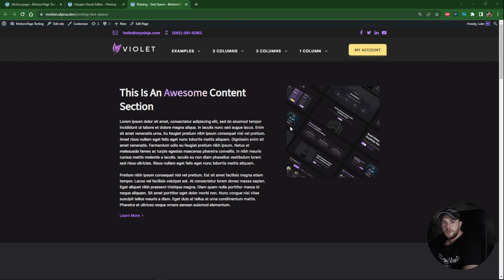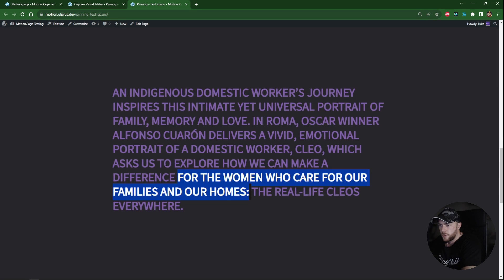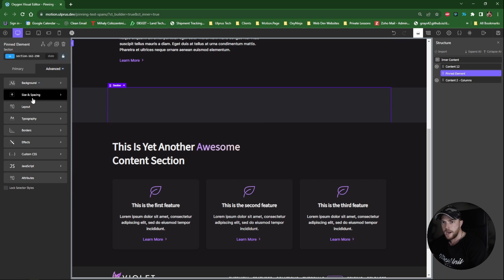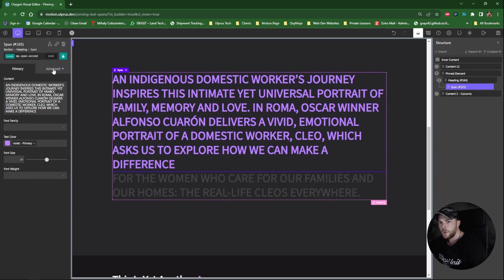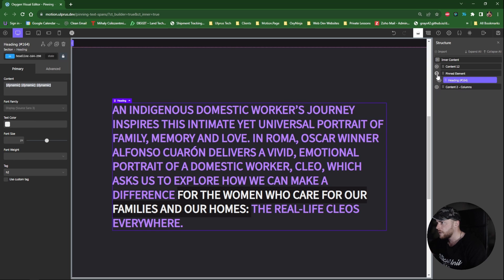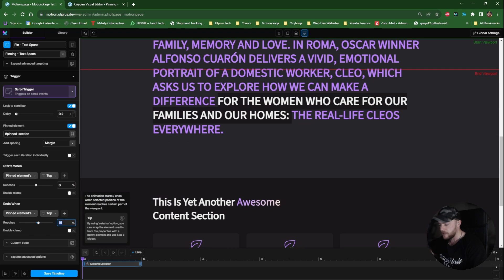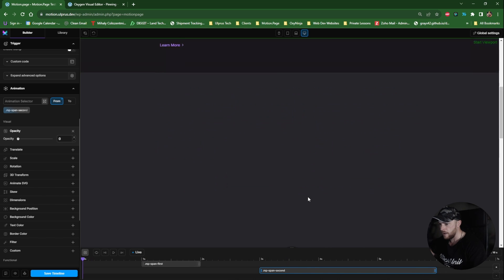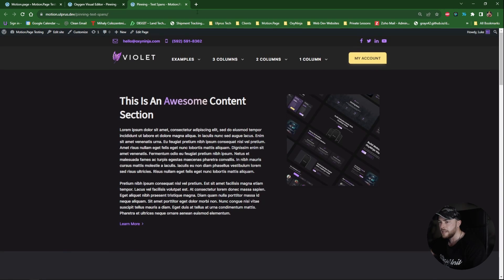Create Awesome Text Animations with Spans 🔥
Hey everyone!

In this video, we show you an extremely simple tutorial where you can add animations to inline spans. It allows for very cool effects with your texts, and mix this with the ScrollTrigger as well as a pinned element to create something simple yet effective!

Hope you like it, and we'll be back again this week with another new video!

00:06 - Intro
00:15 - Demo
01:15 - Oxygen Setup
02:11 - Create the Spans
03:28 - Open Motion.page
03:50 - Trigger Settings
04:20 - Add Animation Nodes
05:37 - Finished Animation
05:54 - Outro